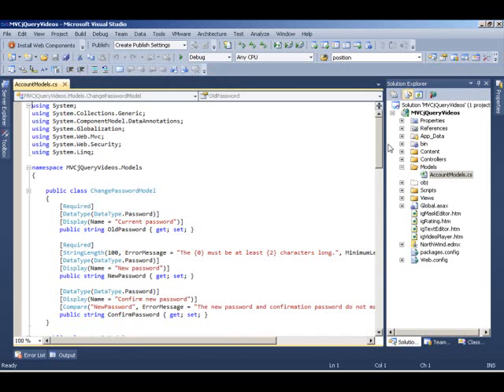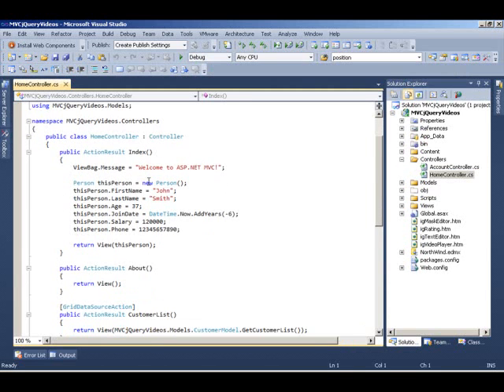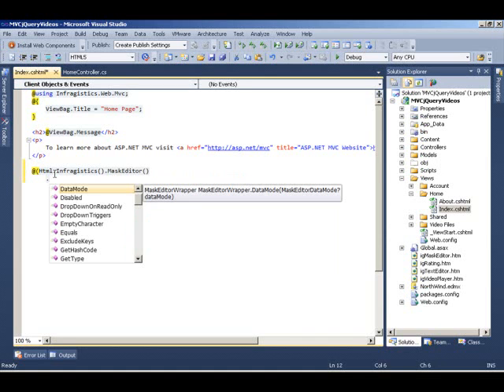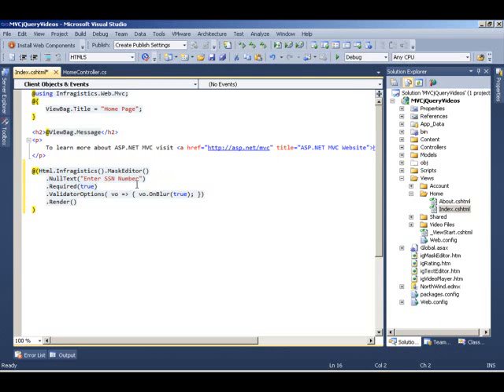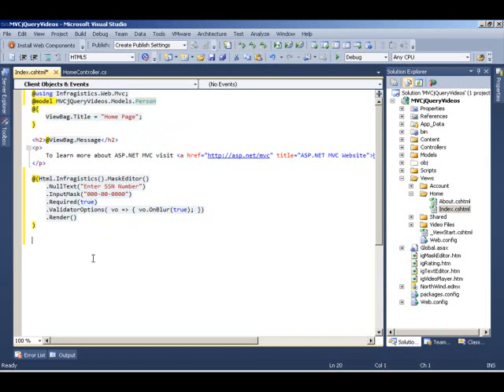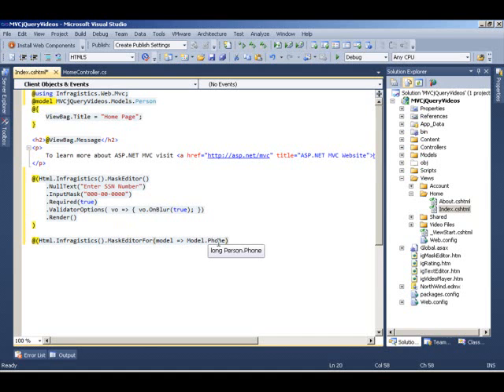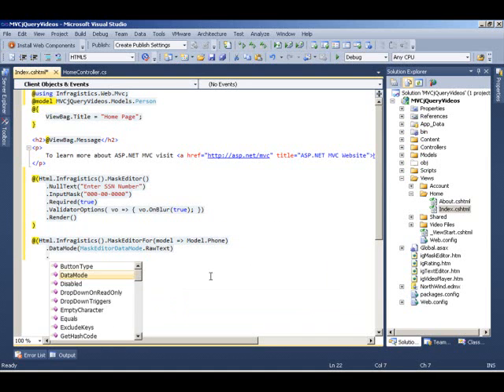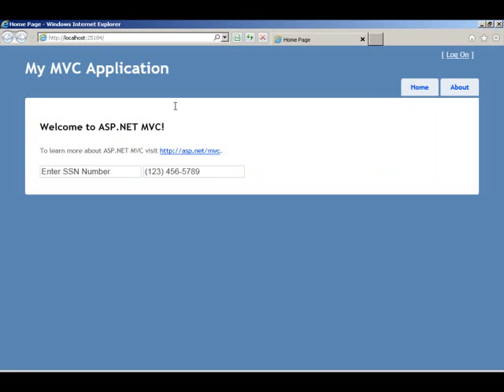Configuring igMaskEditor ASP.NETMVC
Configure igMaskEditor in ASP.NET MVC